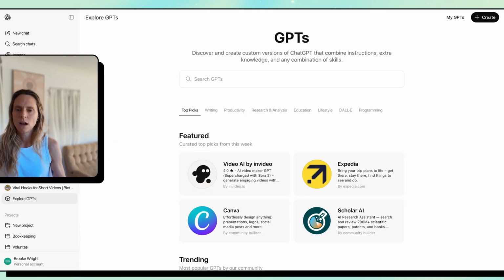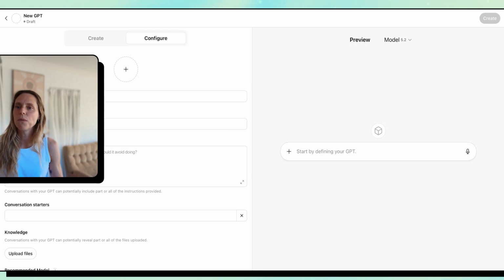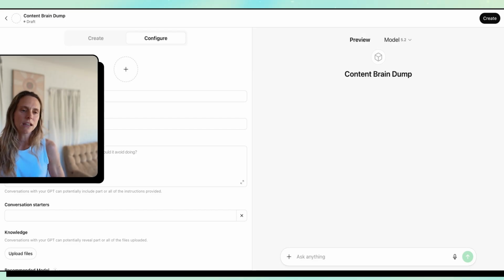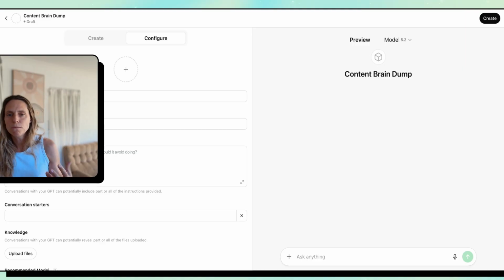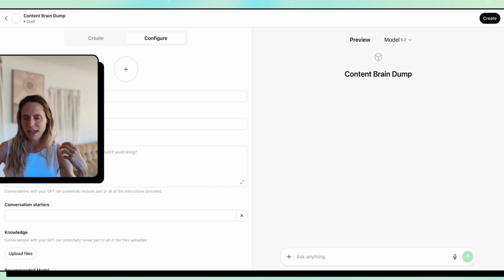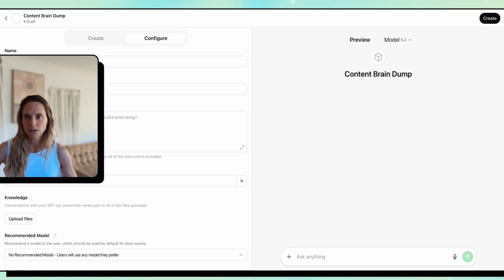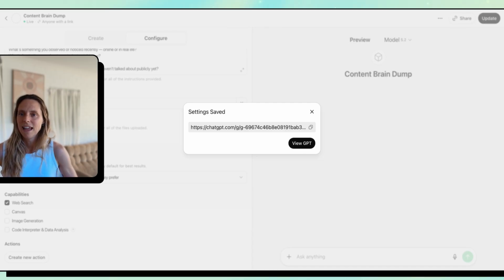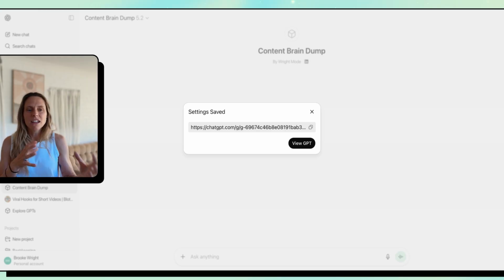No more AI Slop (use this method for better chatGPT content)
Everything you're generating with AI probably sounds the same as everyone else's. Here's why, and how to flip the script entirely.

Episode Summary

- Why your AI content feels beige (it's trained on everyone else's content)
- The interview method: using AI to pull ideas from you, not generate them from scratch
- How to build a custom GPT that asks you questions and surfaces your actual stories, opinions, and voice
- A step-by-step breakdown of setting up your own interview GPT in 15 minutes
- Why this shift in thinking about AI changes everything (it's not about the tool — it's about the relationship)

Your Homework

Build the interview method GPT and actually use it. Pick a ritual: Monday morning walk, Friday brain dump, your commute — whatever works. Then slide into DMs on Instagram and tell me how you go.

✨ Connect With Brooke

Ready to build AI tools that actually transform your business? Join the AI Dream Team Workshop in February (two 2-hour sessions with implementation time in between)